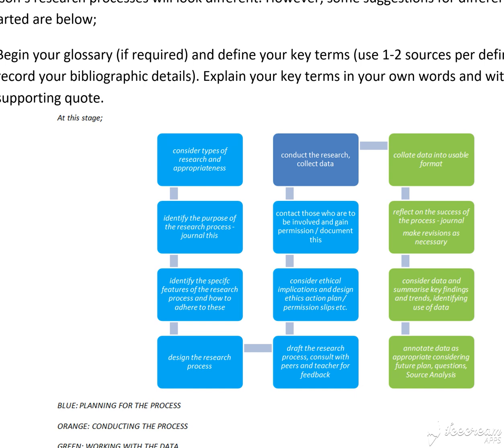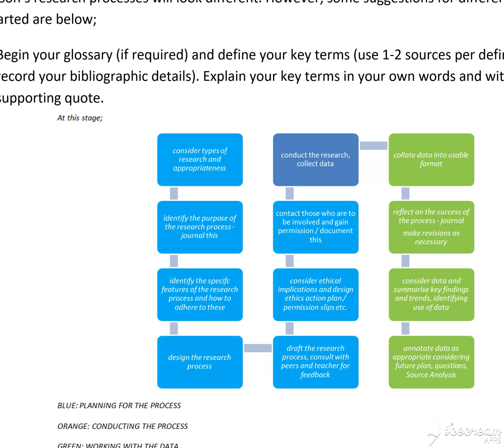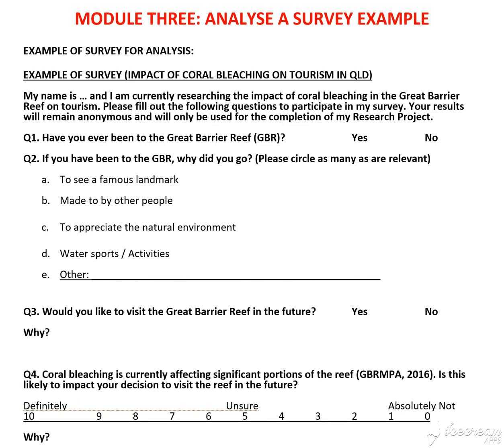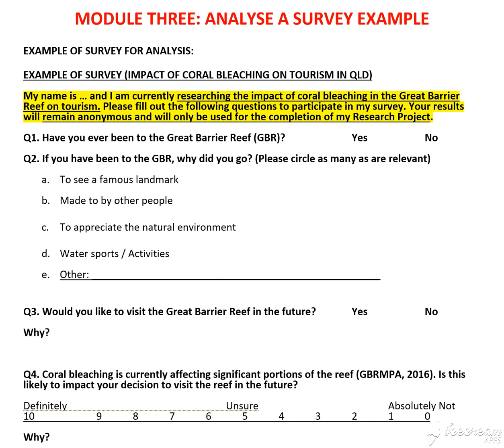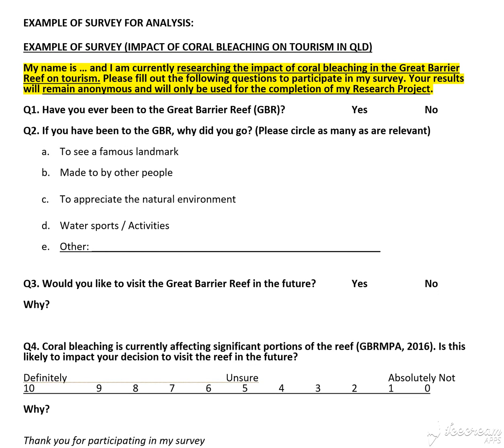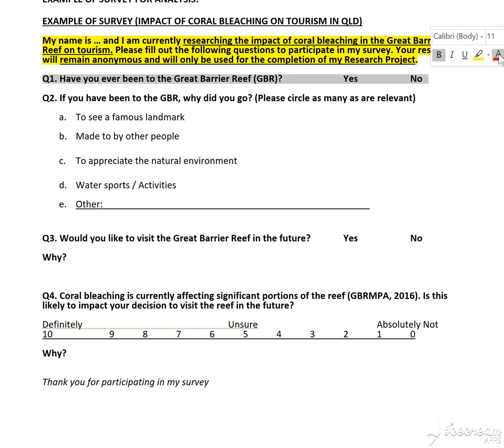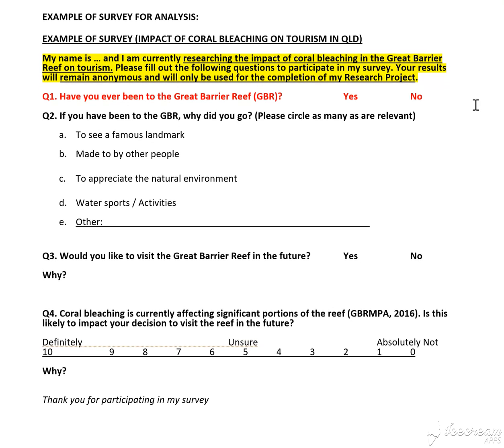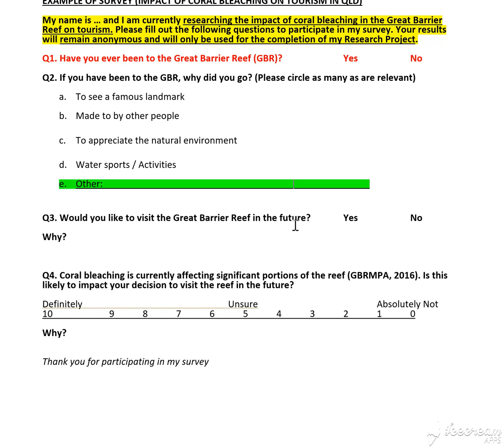Making a good survey Part 2